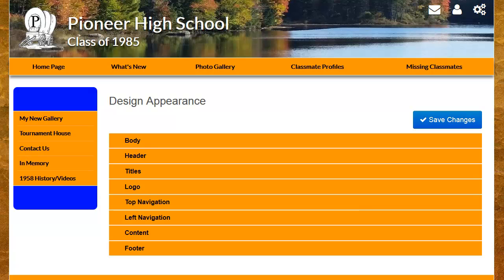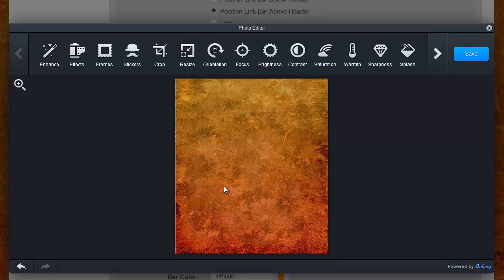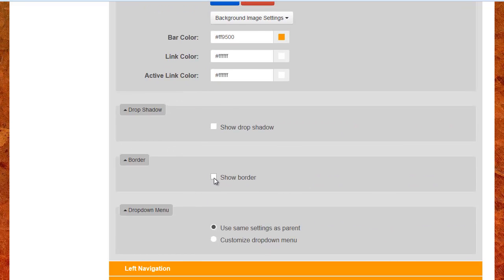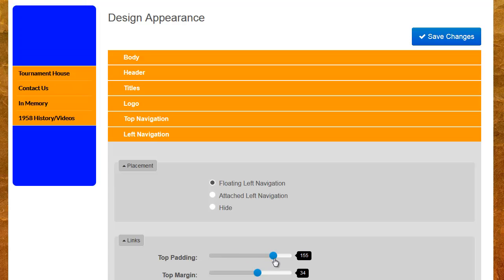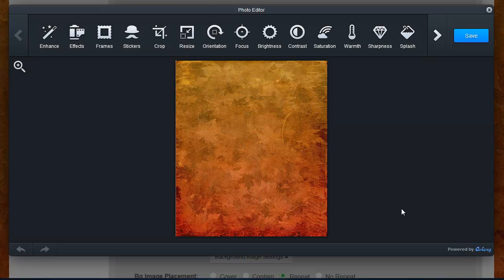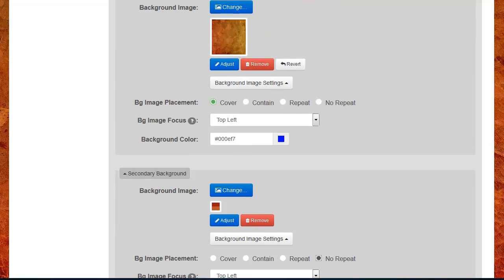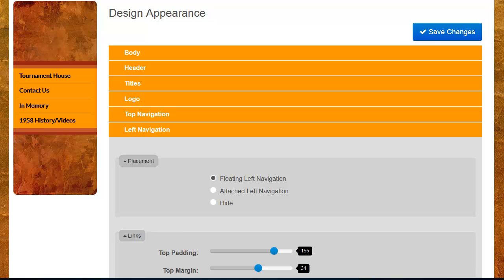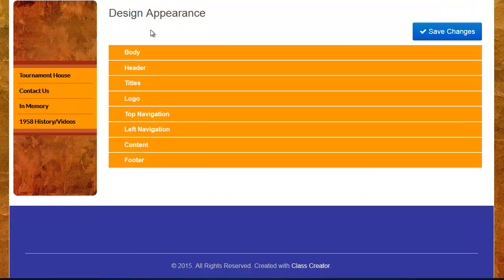Introduction to the Responsive Design ~ Top & Left Navigation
Introduction to the Responsive Design Template.  ~ Top & Left Navigation